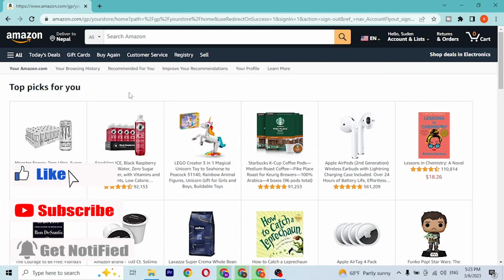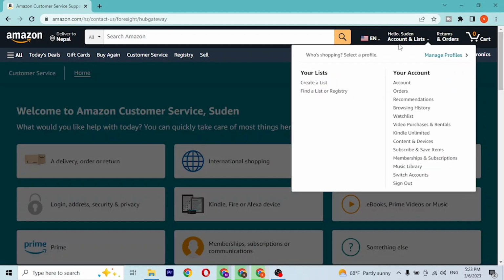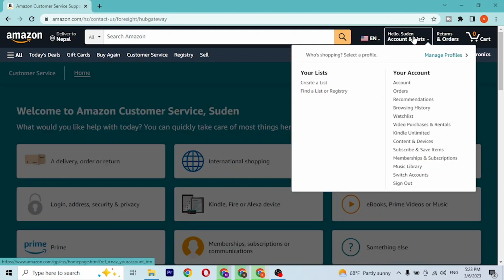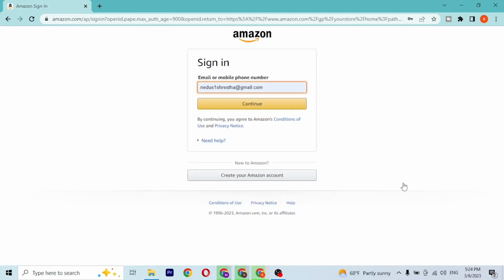How to Sign Out Amazon Account? Log Out Amazon Account on PC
In this tutorial, we will show you how to sign out of your Amazon account on a PC. Signing out of your Amazon account is important to ensure the security of your personal information and to prevent unauthorized access. Follow these simple steps to log out of your Amazon account on your PC:

It's that simple! Now you can rest assured that your account is secure.